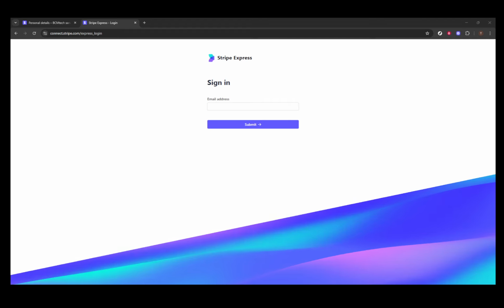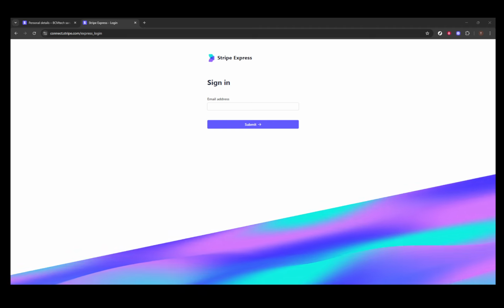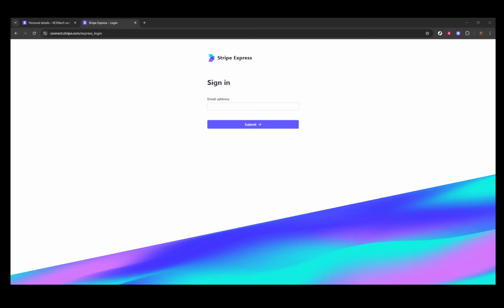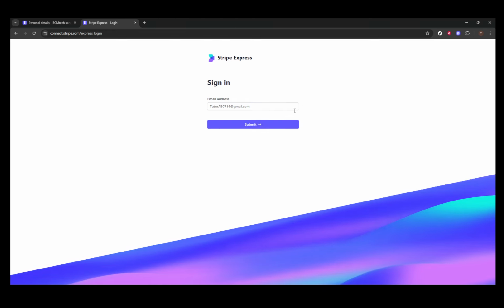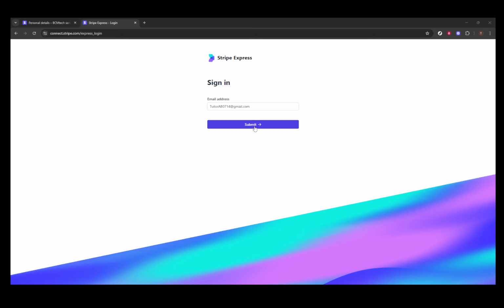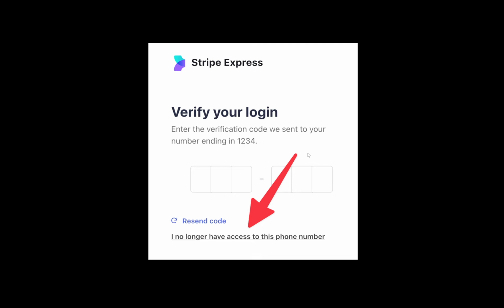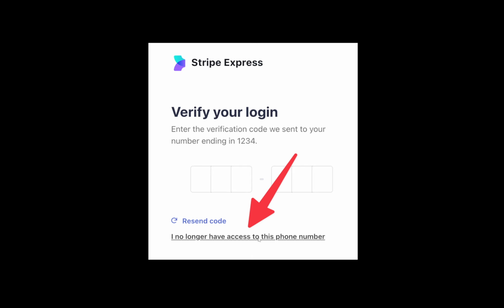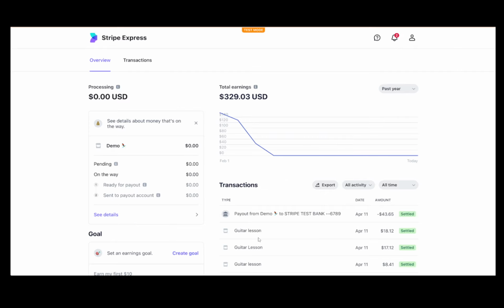How to Login to Stripe Express [2026 Full Guide]